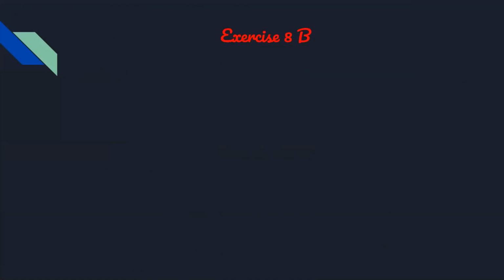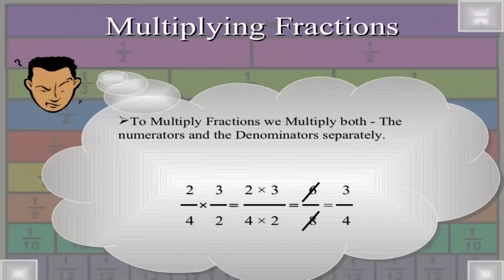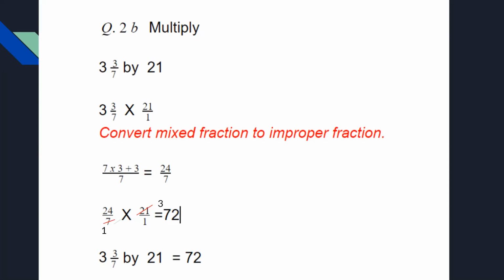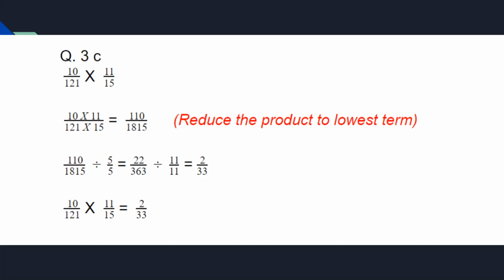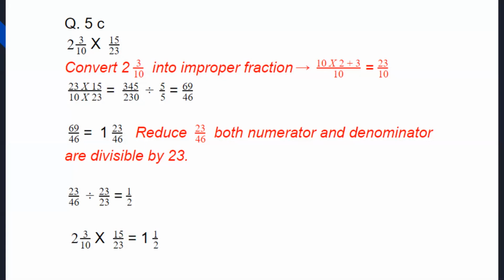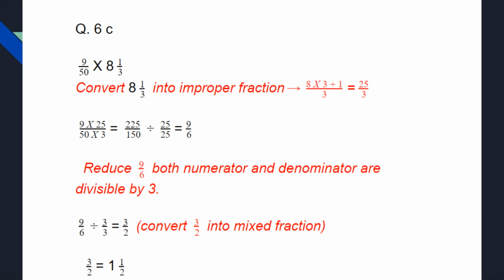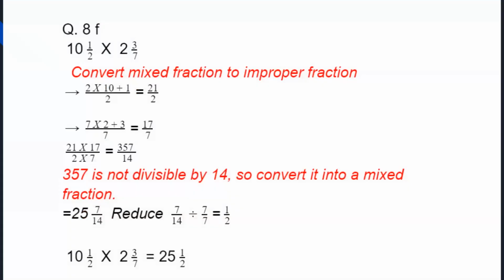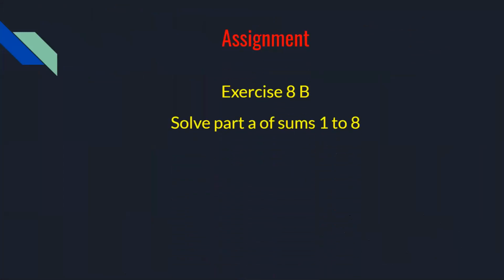Class 5, Mathematics, Chapter 8, Exercise 8B by Anju Chopra